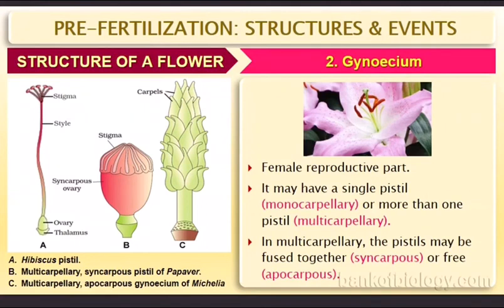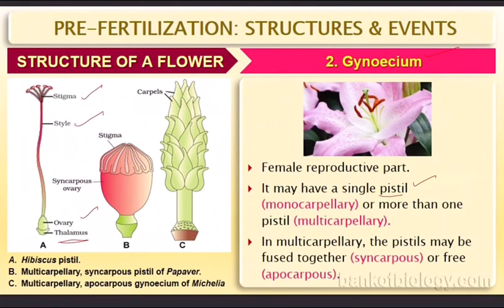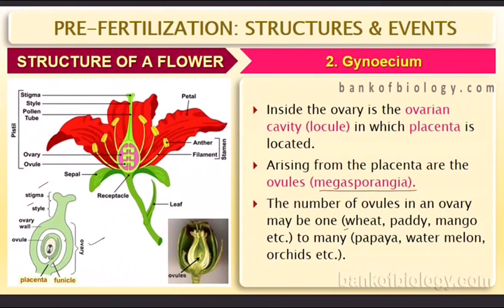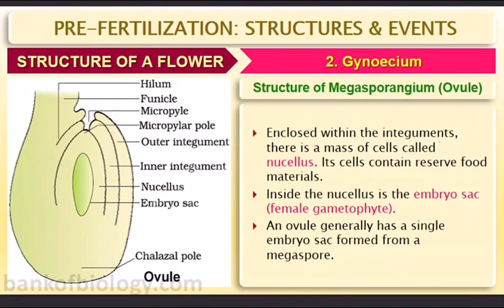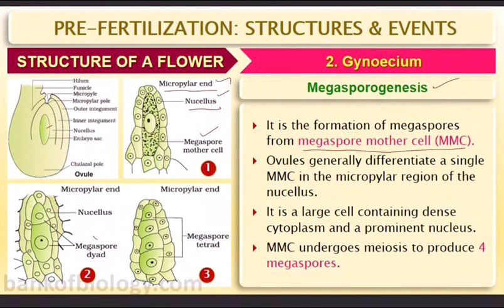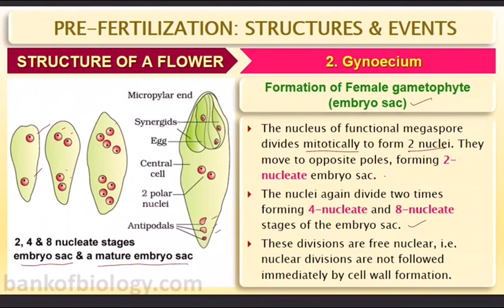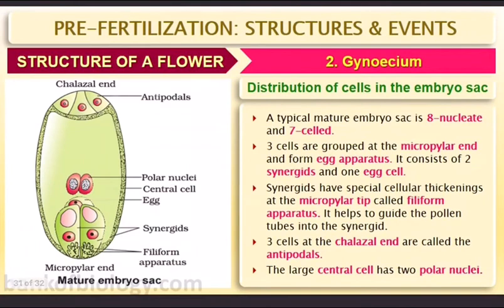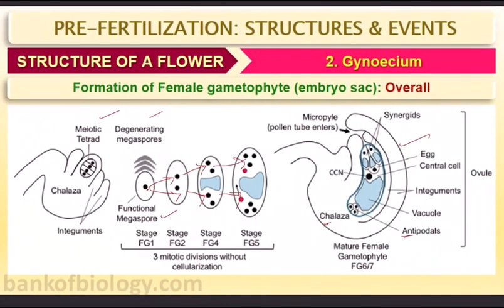Class 12th Biology chapter 2